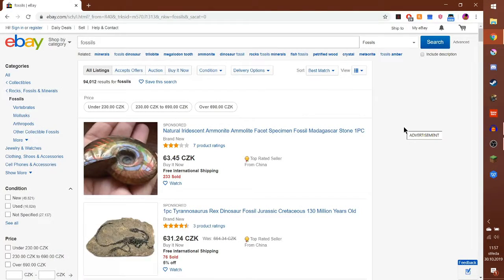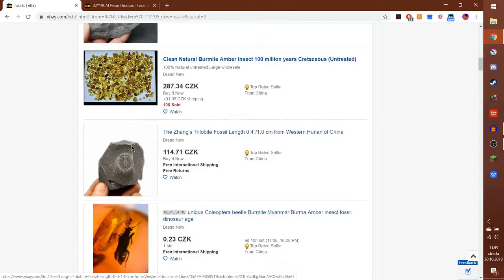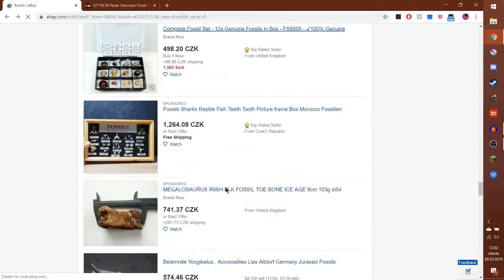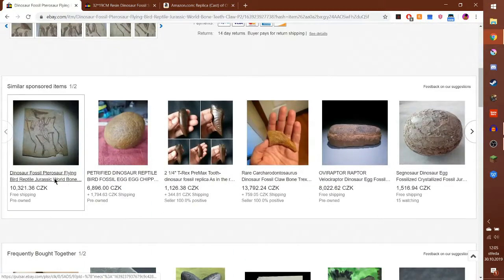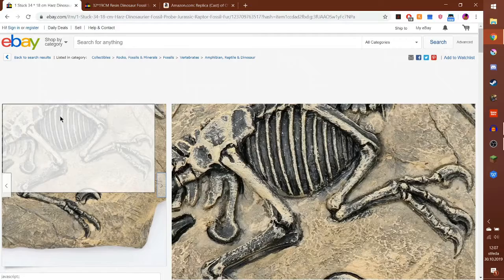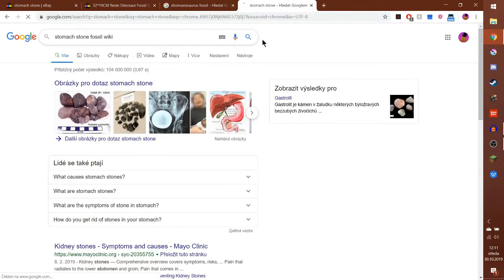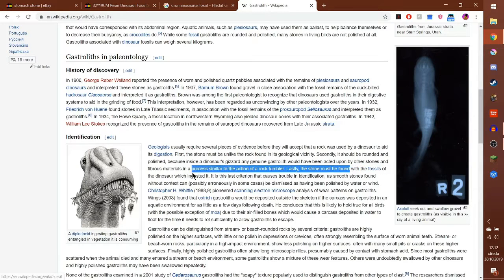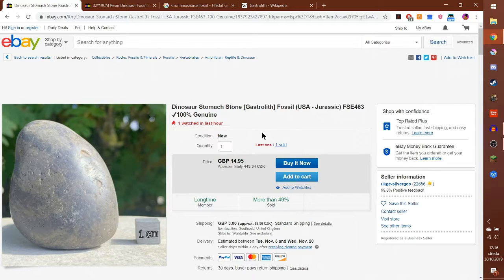Paleo-friday: buying dinos on e-bay!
Today were checking out some fossils on ebay.